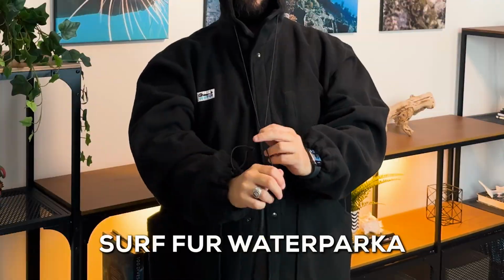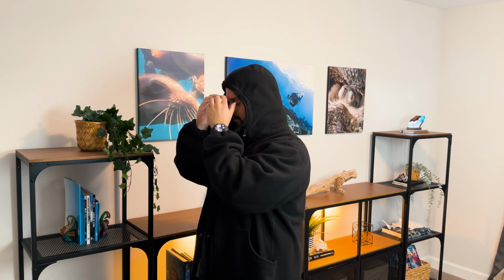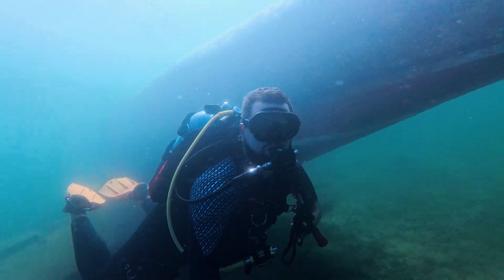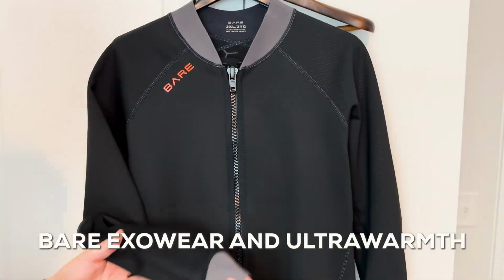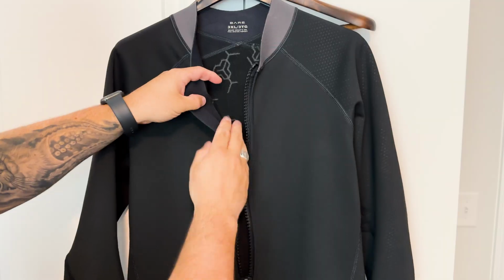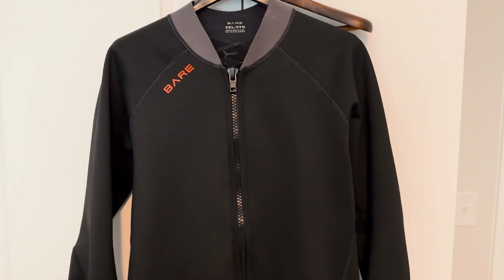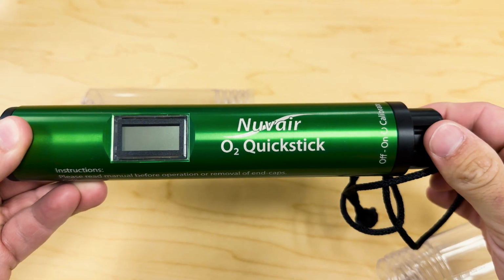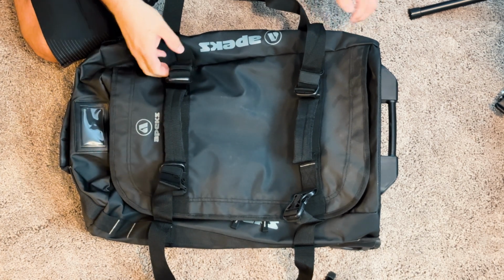Best Scuba Diving Gifts Under $500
🔗 Links from the video:

Get your 🤿 scuba diving gifts 🎁 here!:
- Surf Fur Water Parka 🧥 (try to A/B with Surf Fur program)
- All Sur Fur Items 🌊 (try to A/B with Surf Fur program)
- Insta360 Ace Pro 📸
- Light & Motion Lights 🔦
- Bare Exowear and Ultrawarmth 🌊
- Nuvair O2 Quickstick Nitrox Analyzer ⚠️
- Dive Travel Gear Bags 🧳
- Apeks Bag 🎒

Shopping for scuba diving gifts can be a bit difficult unless you're a diver yourself. If you're looking for a gift for the scuba diver in your life, or maybe you want to share a list of items people can get you, then this video is for you. In it, I cover a number of items under $500 that any scuba diver would enjoy, regardless of their experience level.

💡 RESOURCES:

- 🤿 Scuba Gear I Use (My Current Kit / Equipment) ➔

- ⚡️ FREE SCUBA PACKING LIST ➔ Get my free Ultimate SCUBA Travel Packing List

I use TubeBuddy and VidIQ to help grow my channel, try them for yourself here ➡️

At Circle H Scuba, we share education and experiences you'll love to plan your next adventure. As a PADI Professional Scuba Instructor, I want to make you a better-informed scuba diver!

In accordance with COPPA laws, please note that content on the channel CircleHScuba is not specifically made for, or targeted at, children.